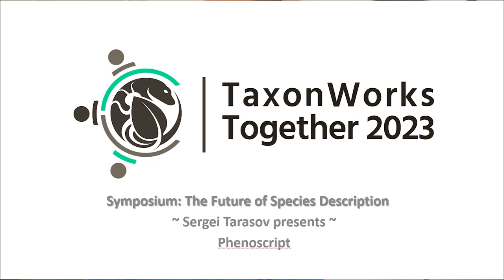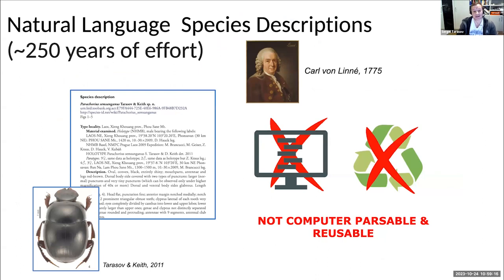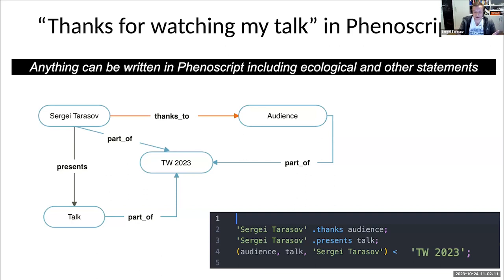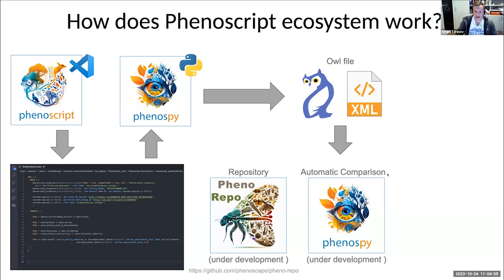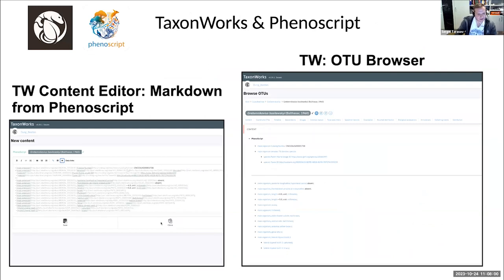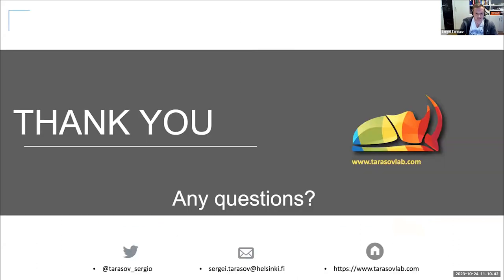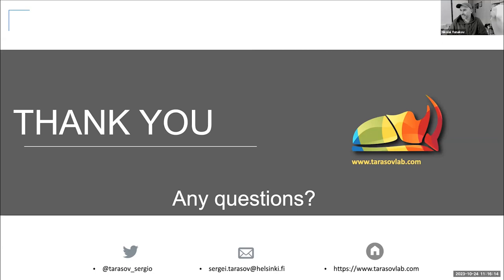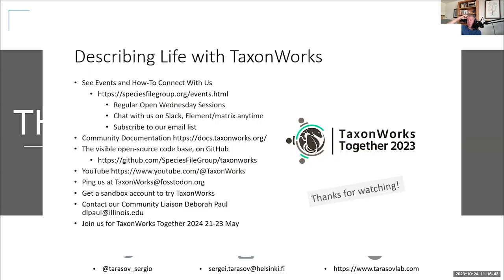Phenoscript: A Computer Language for Semantic Species Description